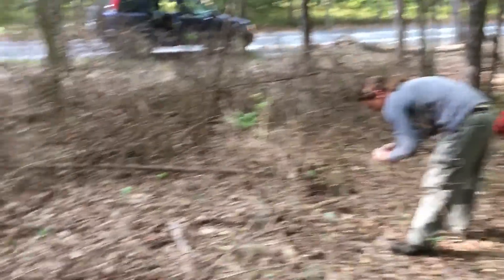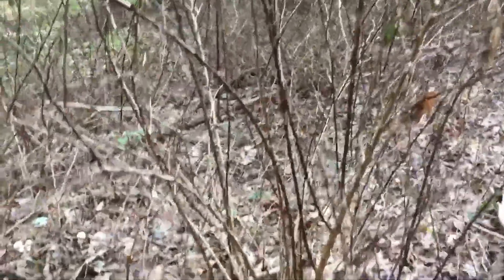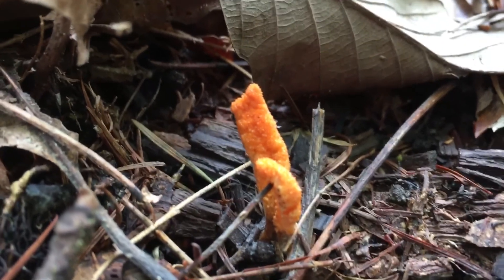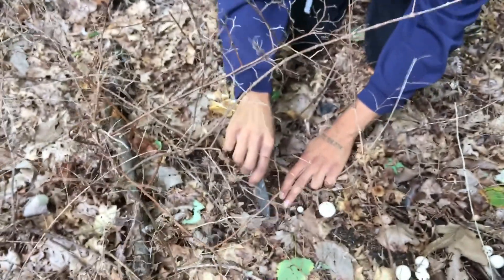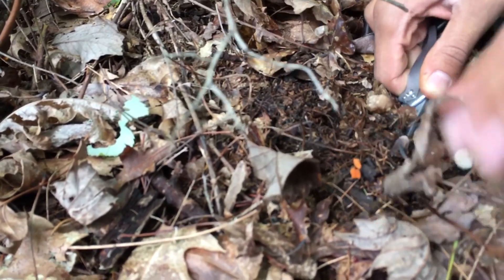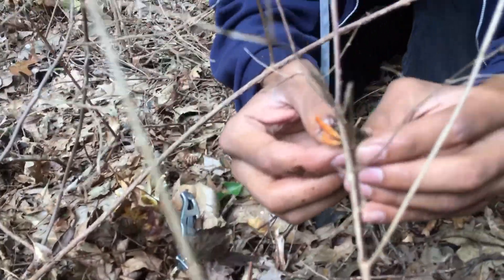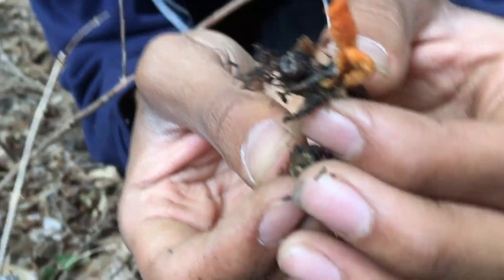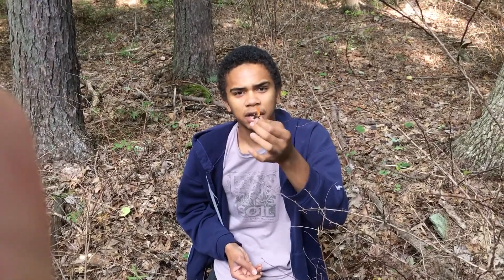Finding Wild Cordyceps militaris in Pennsylvania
Mycosymbiotics teaming up with Mushroom Life for a little foraging and Will found a Cordyceps in a Honey and Lycoperdon patch!